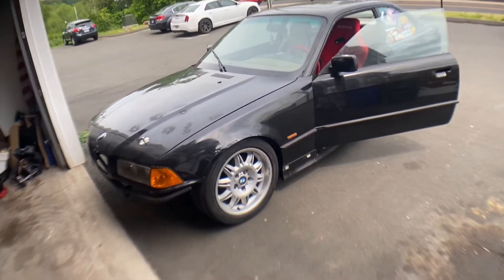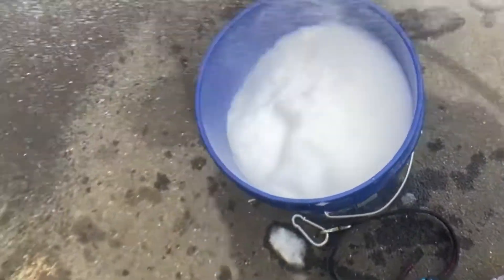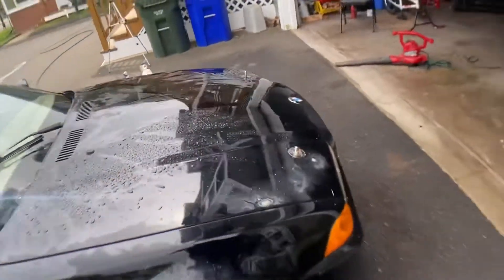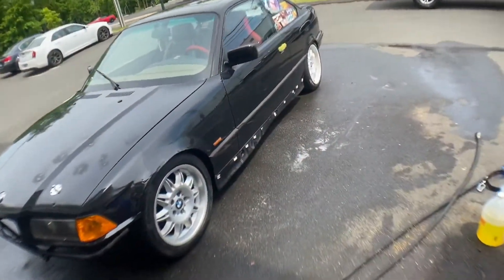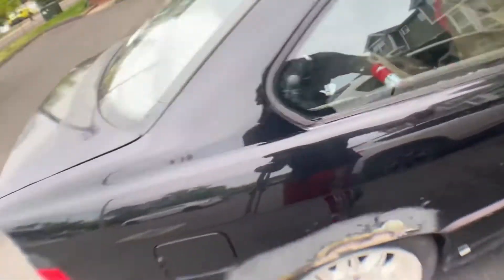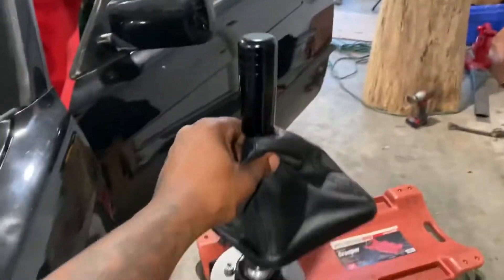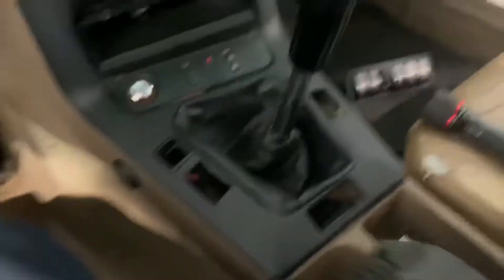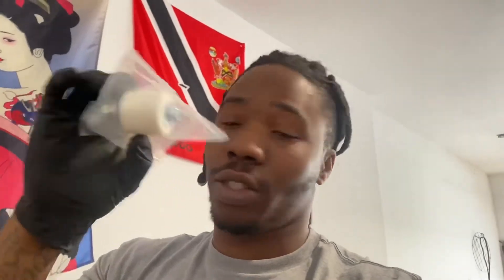The Bmw e36 gets some well needed interior mods!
On this episode of Jevon's E36 drift build, Jevon works on putting in his racing seat, shifter and fire extinguisher.

Jevon. @ojt_shabb

Mike. @ojt_uncle_mike

Pat. @Badbreed_pat

Izzy. @S.o.l_auto